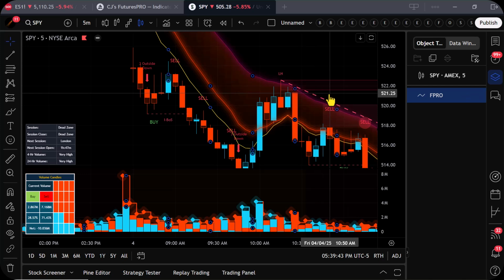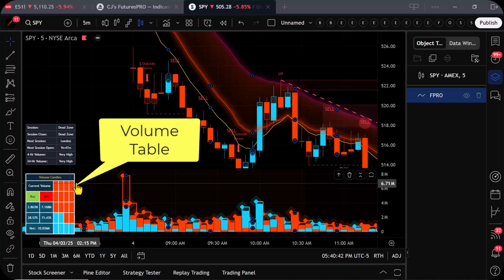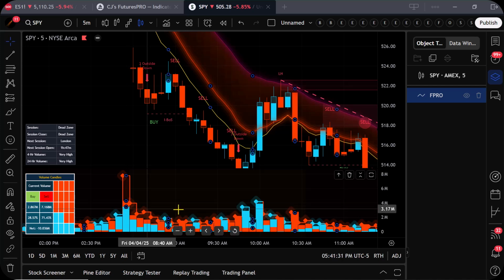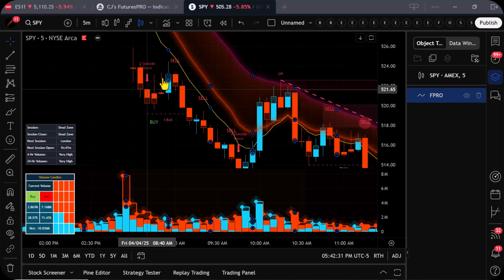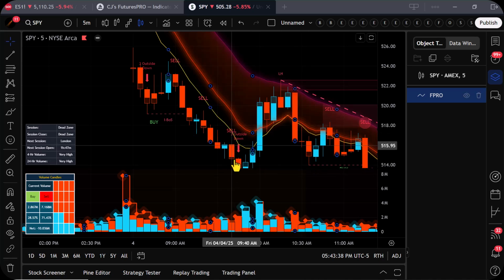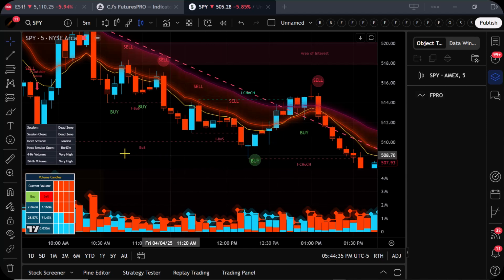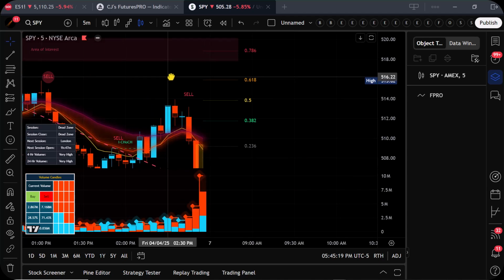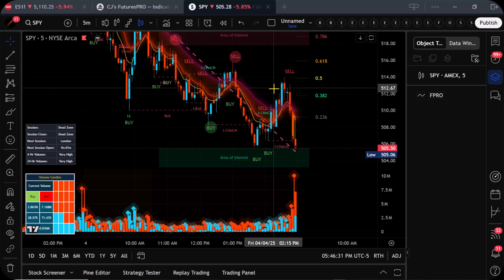CJ's FuturesPRO Structures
CJ's FuturePRO Indicator made for Tradingview charts. This video contains indicator structures definitions.